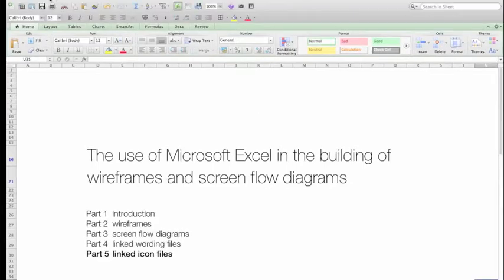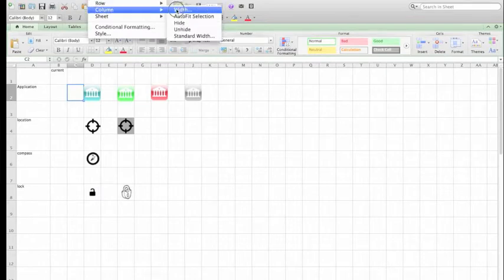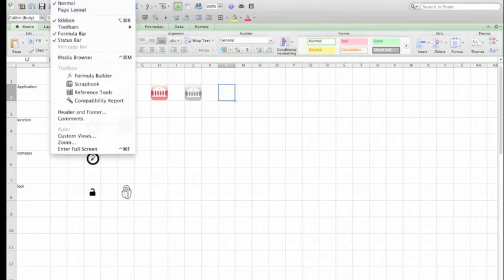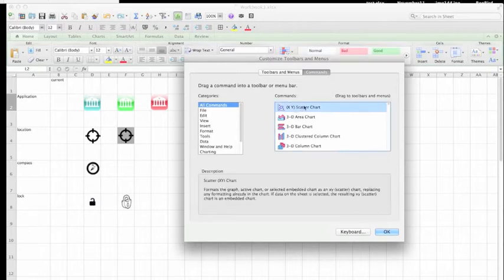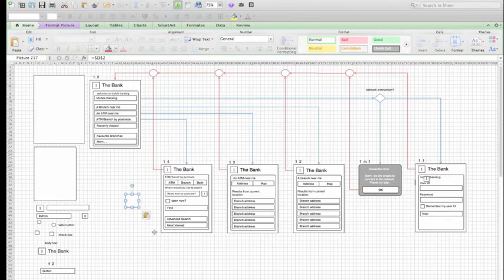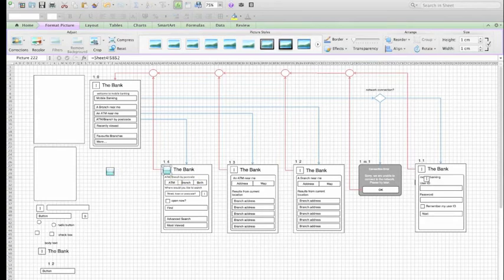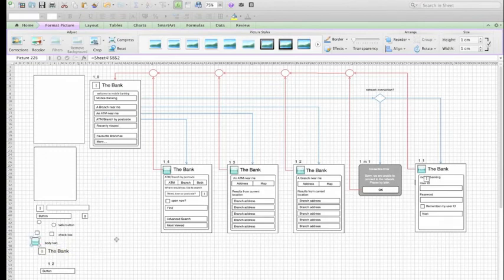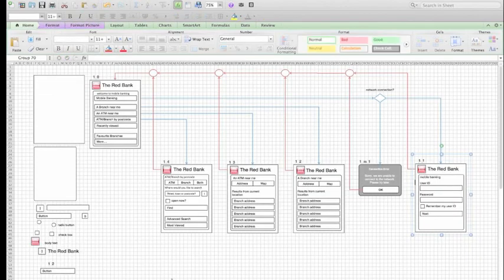(Pt5)The use of Excel in building wireframes - The Icon Library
Icon libraries, how you can keep a library and changing an icon in the library will change the associated icons in the wire frame.